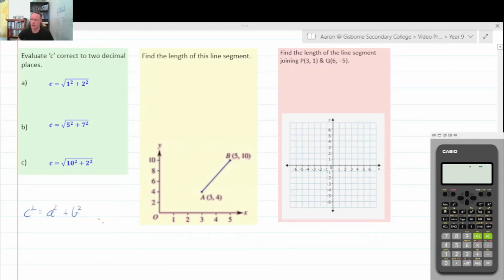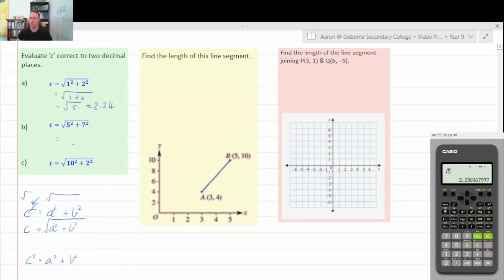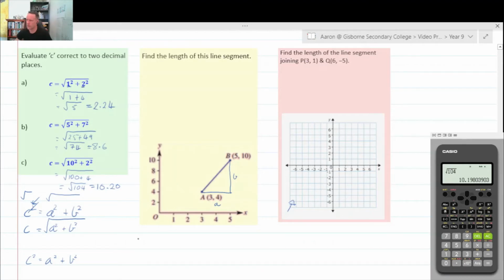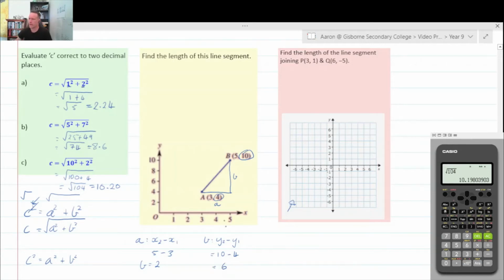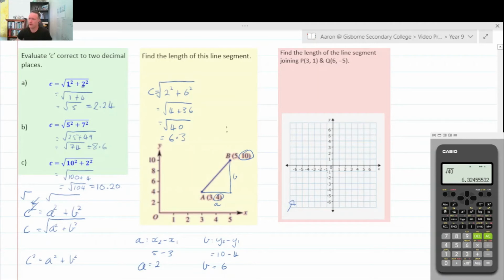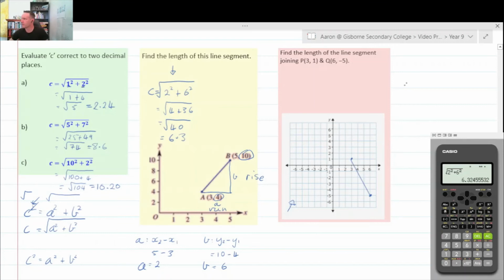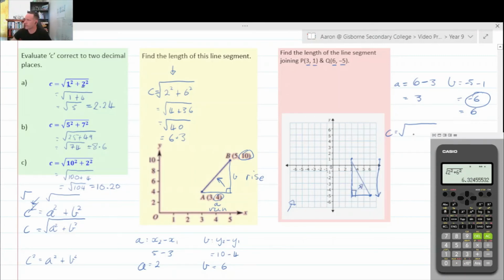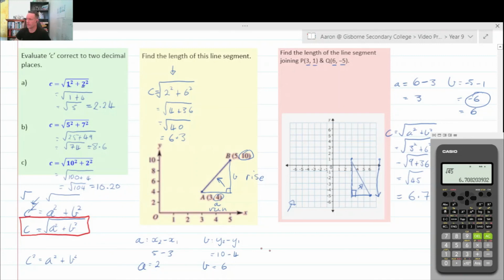Finding the Length of a Line Segment 4H